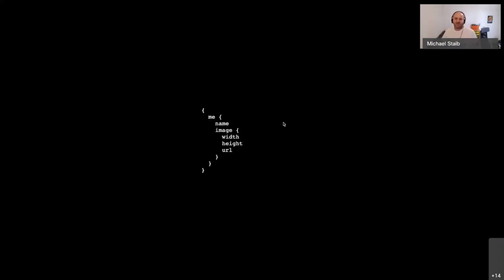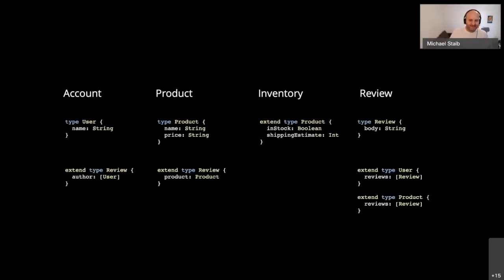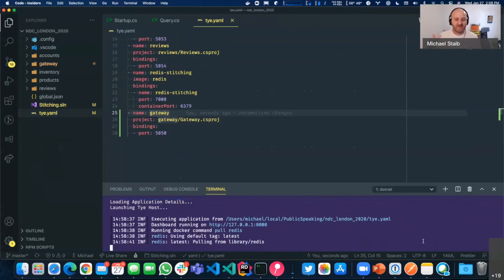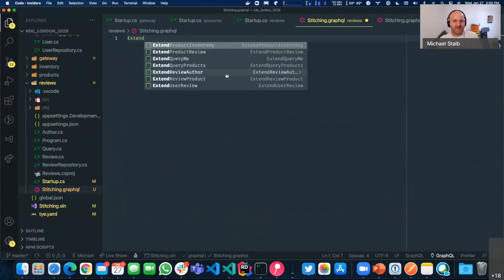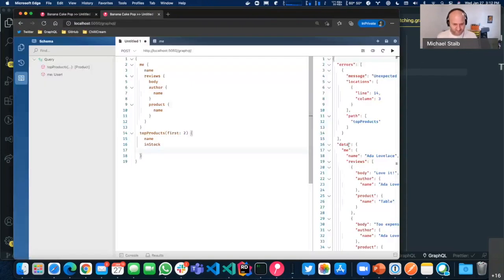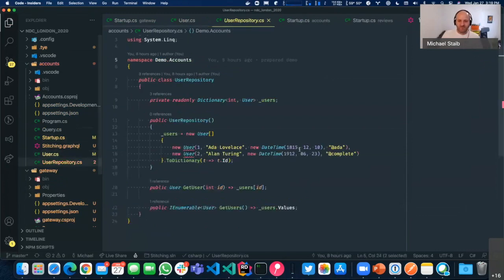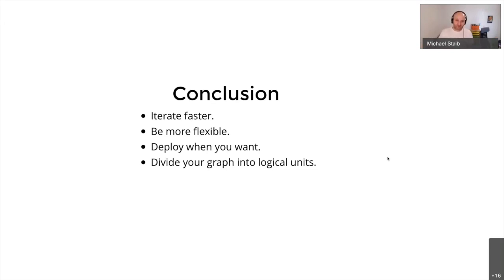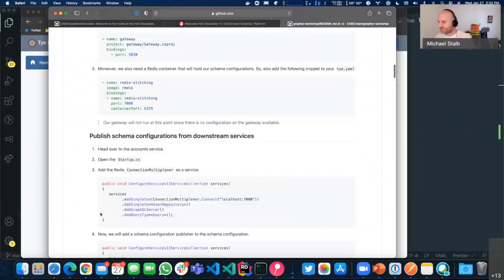Hot Chocolate: GraphQL Schema Stitching with ASP.Net Core - Michael Staib - NDC London 2021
GraphQL is a great way to expose your APIs and it has changed the way we think about consuming data over HTTP. With GraphQL we want to have one schema that provides all the data to us in a consistent way, enabling us to drill into the graph and fetch with one request what we actually want instead of having to issue multiple requests.

In the real world, however, we more often build small services that serve certain use cases. Simpler services are easier to maintain and can be deployed more rapidly. Moreover, we often also want to use external services that are not built by us. Ultimately, we will end up with multiple APIs again.

The solution for this dilemma is schema stitching. This talk will explore the schema stitching capabilities on ASP.Net Core with Hot Chocolate.

We will show how you can set up a Hot Chocolate GraphQL gateway in under 5 minutes and move on to the various stitching scenarios.

This talk introduces simple auto-stitching scenarios and goes on to demonstrate how you can rewrite your GraphQL APIs into something truly new.